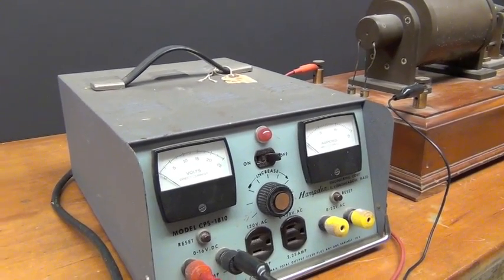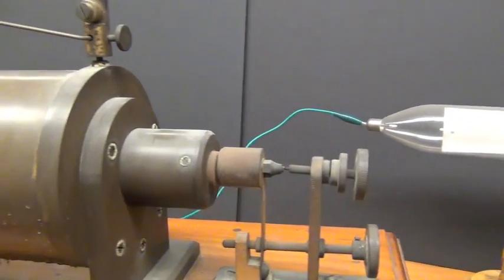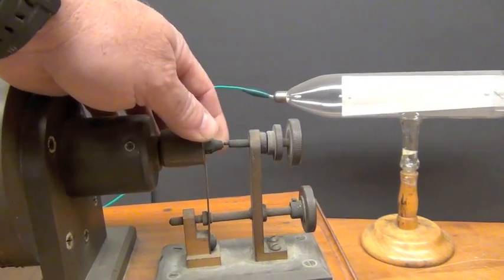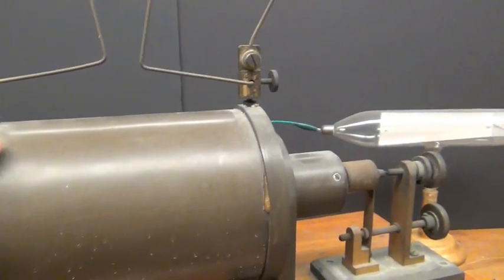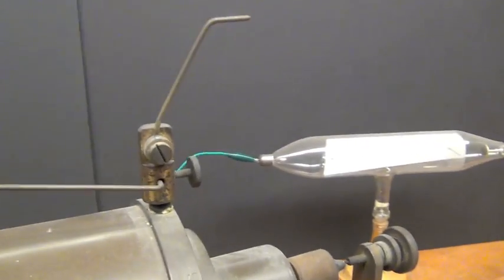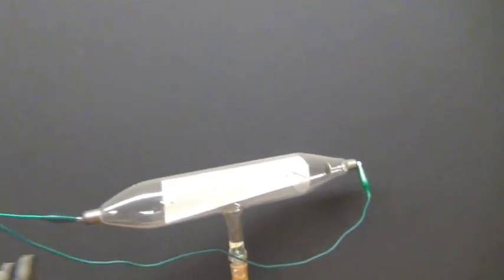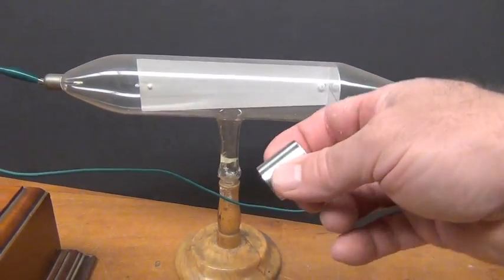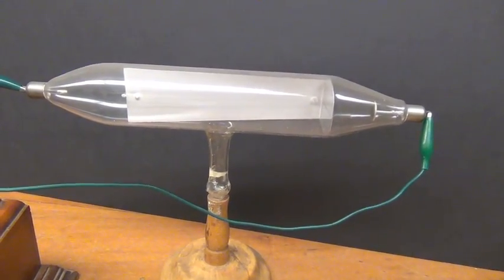Crookes Tube Magnetic Effect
A Rumkorff coil, purchased in 1896 by UVM, is used to drive a Crookes tube that will demonstrate the effect of a magnetic field on a beam of electrons.